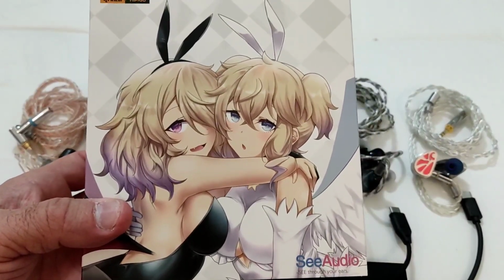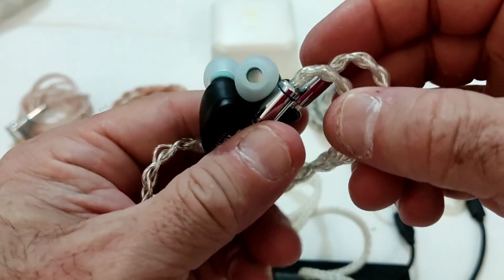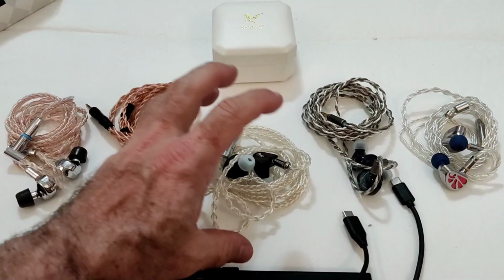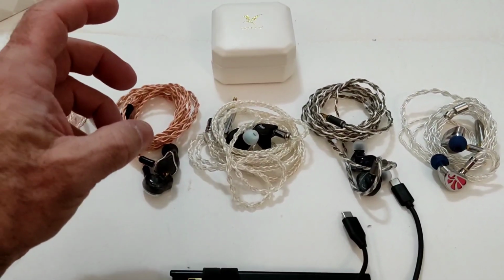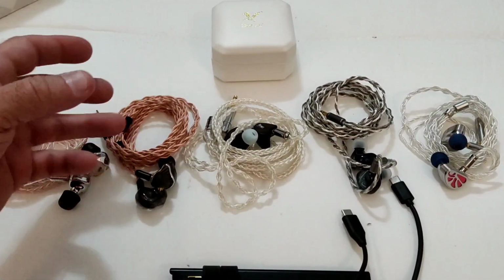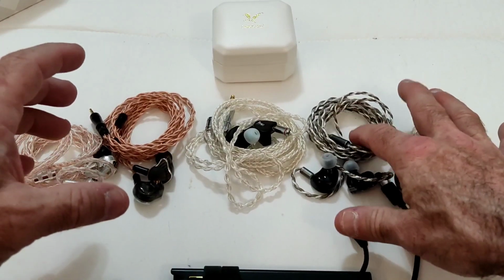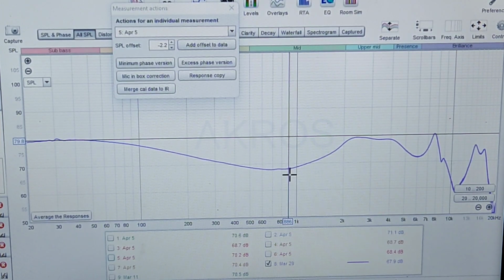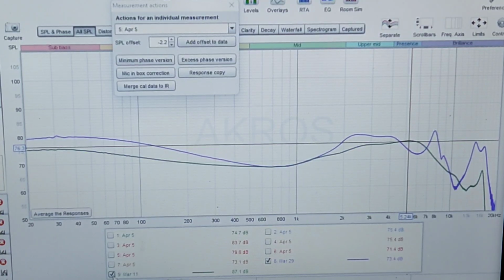SeeAudio RINKO x Zeos vs Letshuoer GizAudio GALILEO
HIFIGO